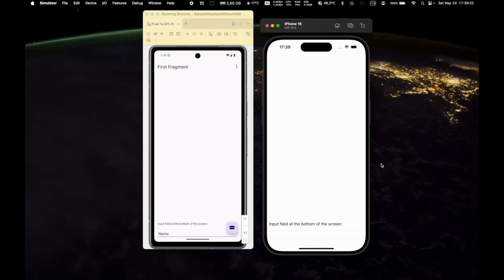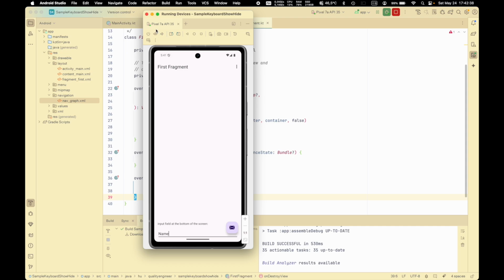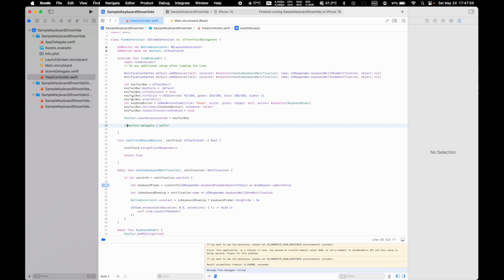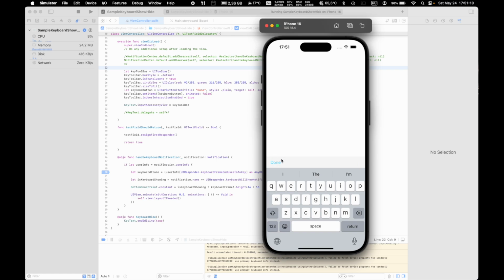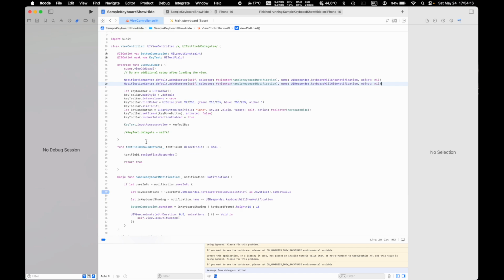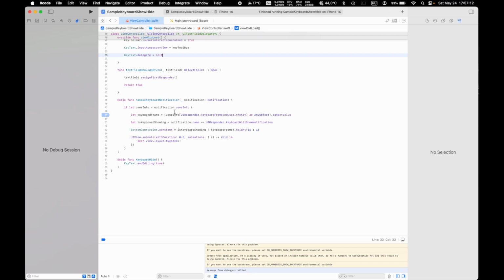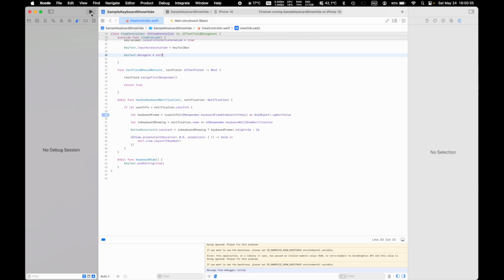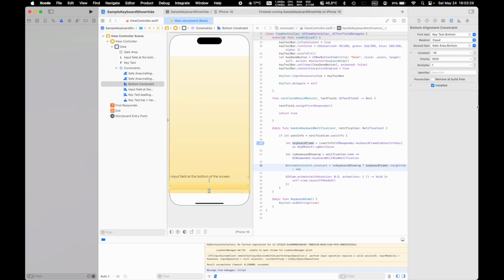9th Lesson: Show and hide keyboard to avoid covering input views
In this tutorial you can see, how to prepare your applications to ensure that the software keyboard is not hiding your input fields.